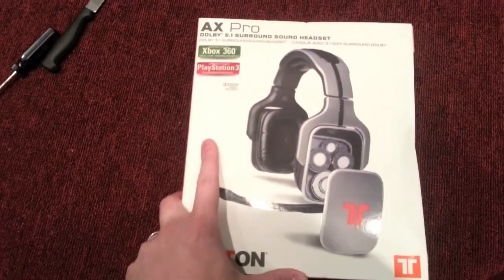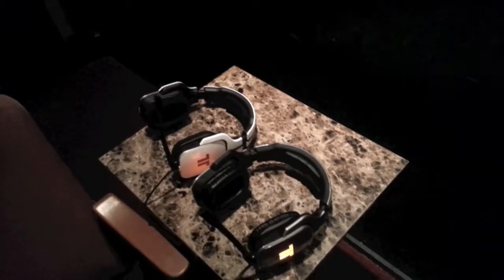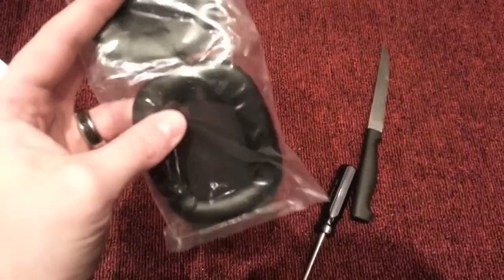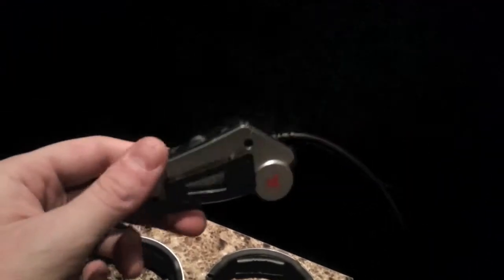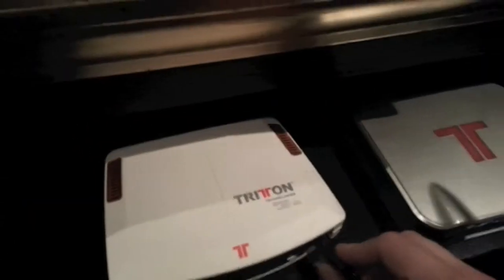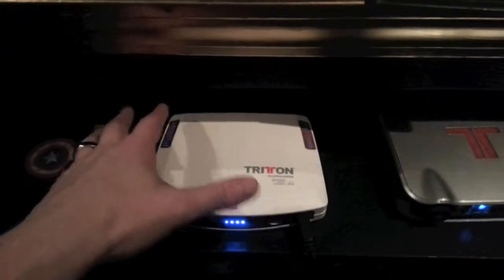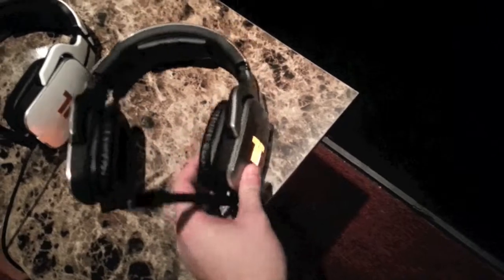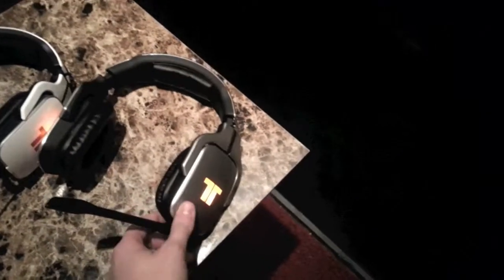tritton ax pro headset review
TRITTON ax pro headset in depth